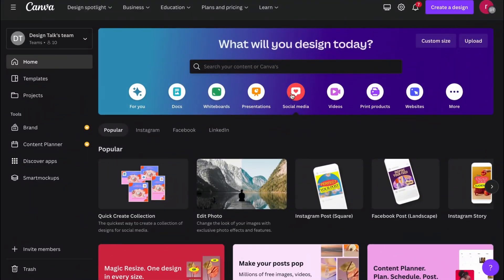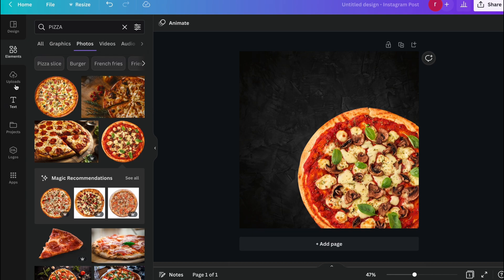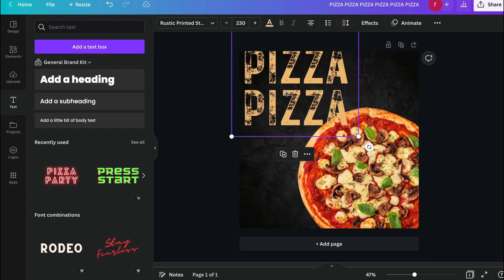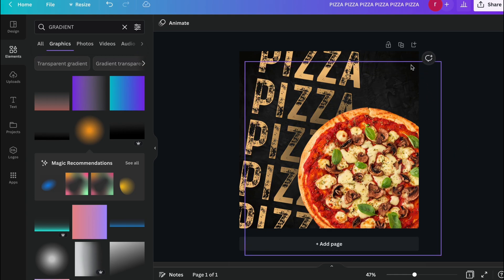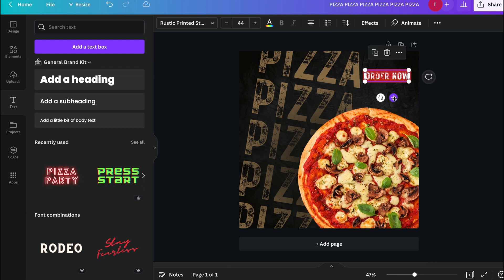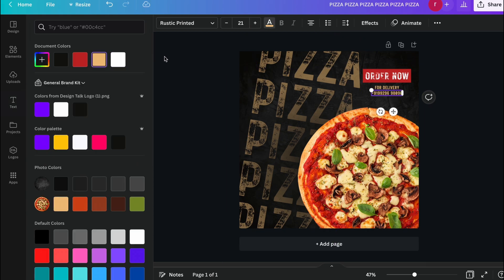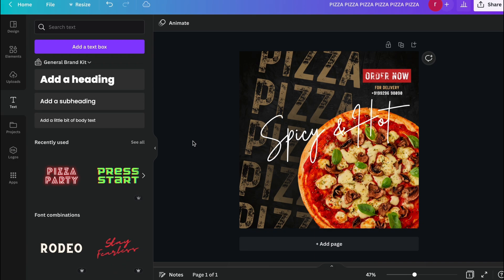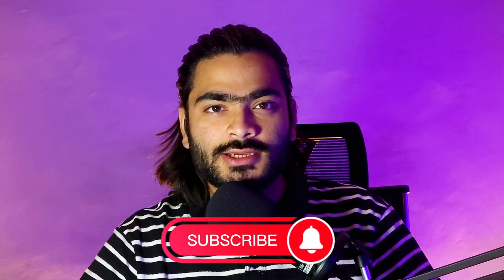How to Make Social Media Design In Canva 2024 | Food Agency Instagram Ad Post Design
Hi, I'm Shubham, a Canva Verified Expert.
In this video, I will show you how you can design social media design with canva for a food agency watch this step-by-step tutorial & design something that helps you to upskill your canva designing level.

TIMESTAMPS
0:00 Intro
0:25 - Stat Desiging
0:34 - Creating Background & Add Product Image
1:29 - Add Text, CTA & Contact Details , Shadow
6:08 - Add Main Text & Style Image
8:04 - Canva Tip